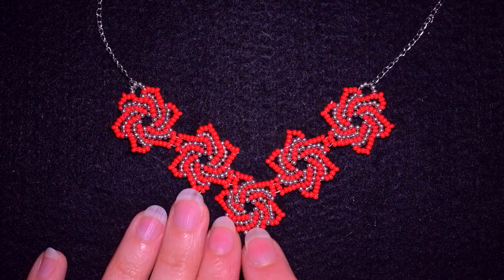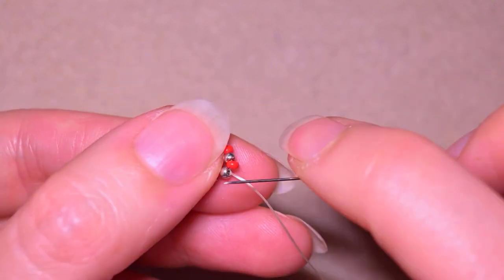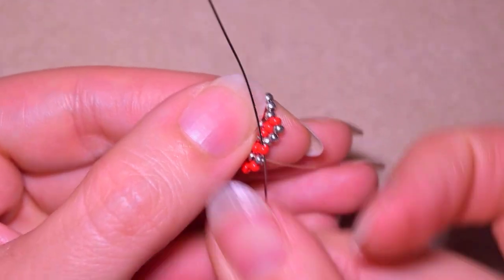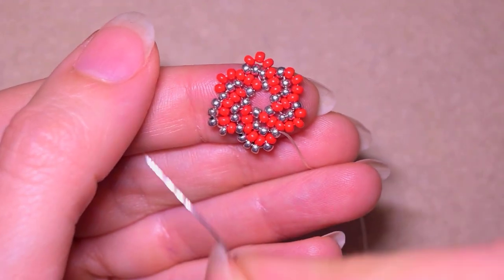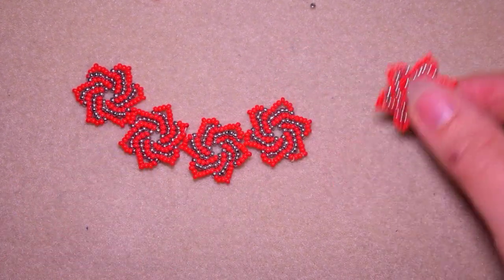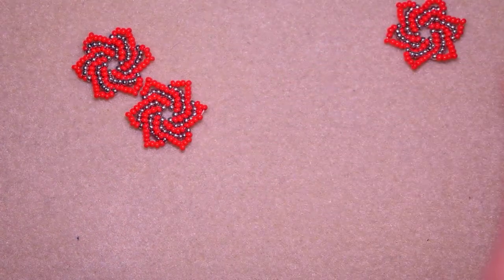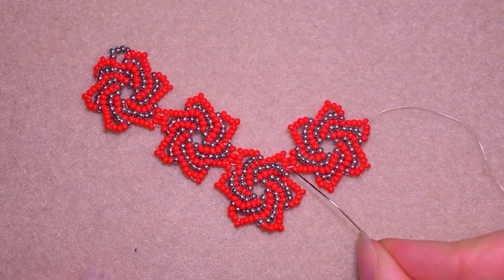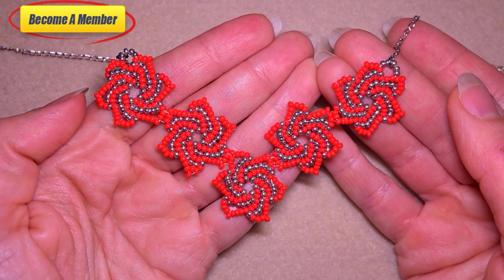NEW! Twist Stitch Beaded Necklace - Tutorial || DIY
Easy step-by-step instructions for Twist Stitch Beaded Necklace. How to make seed beads necklace? Home-made beaded necklace.

List of materials:
1) 11/0  seed beads in 2 colours - silver and red
2) a clasp + chains + jump rings
3) Nymo Nylon thread 0.30mm=size D - start with 2 feet = 60 cm of thread (per element)
4) size 10  beading needle
5) scissors
6) flat nose pliers

VIDEO CHAPTERS
» Intro 0:00
» List of material 1:05
» Step-by-step instructions 2:10
» Final words 27:39